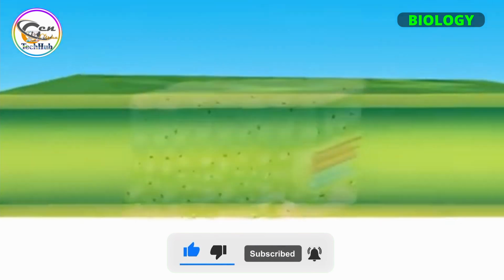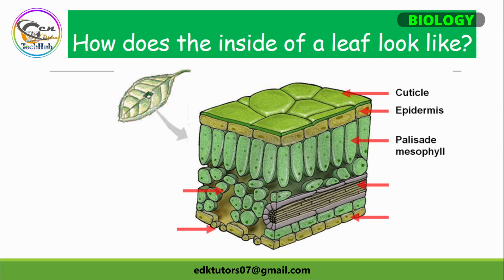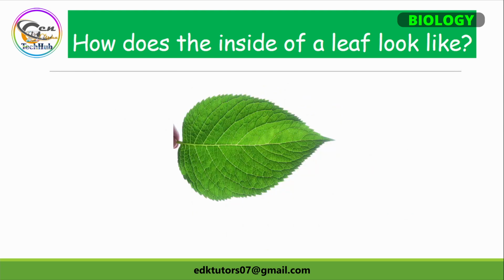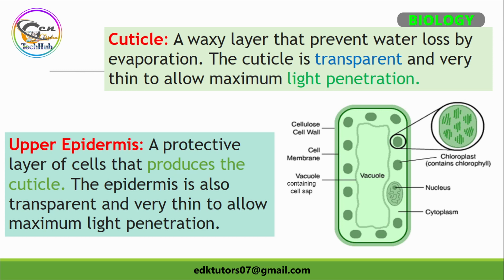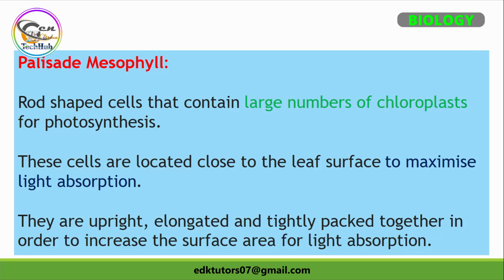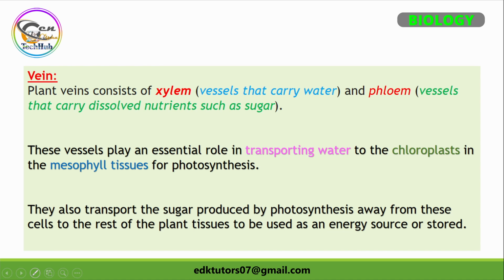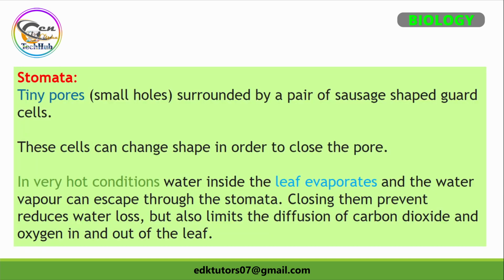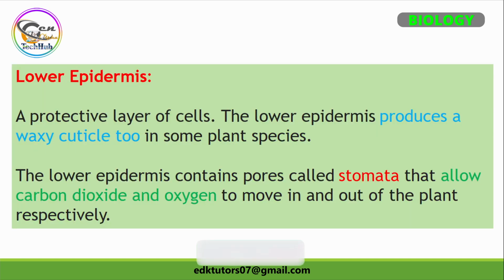KS - 3 Exploring the Hidden World Inside a Leaf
Are you a nature lover, a student keen to learn about plant biology, or simply interested about the wonders of the natural world. This video provides a close-up view of the fascinating microcosm contained within a leaf.